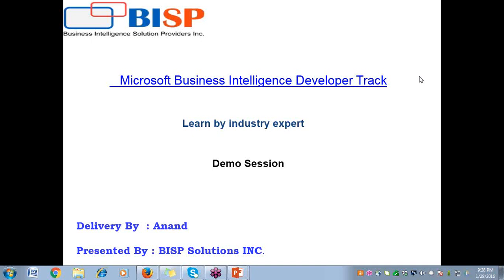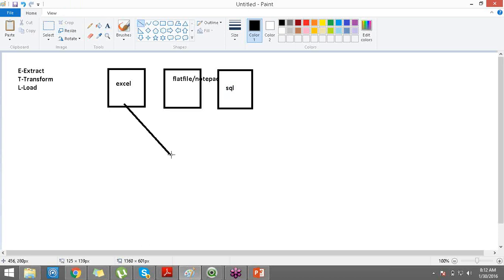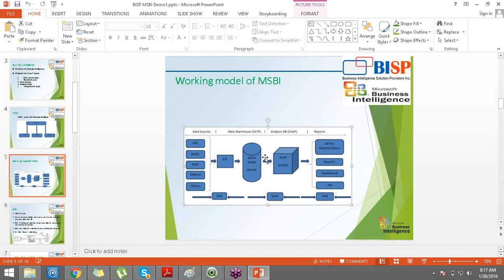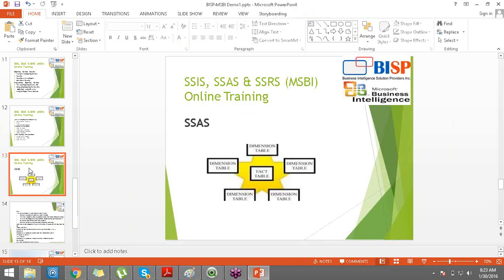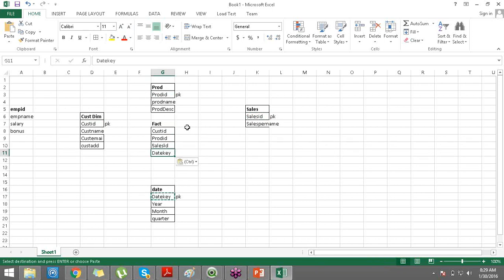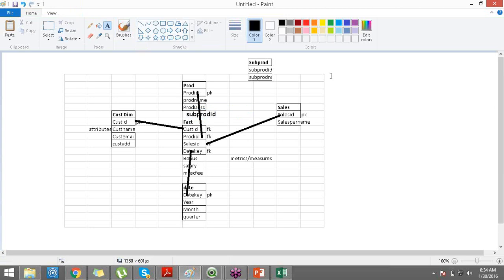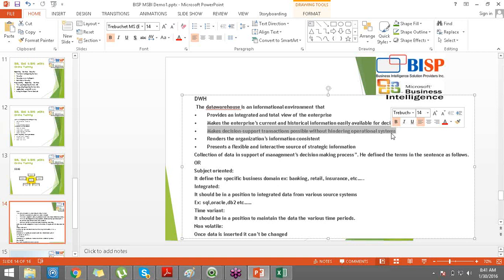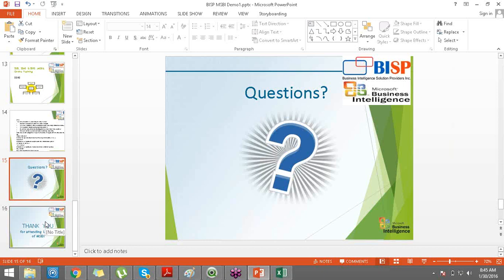MSBI Demo Session MSBI Introduction,MSBI Getting